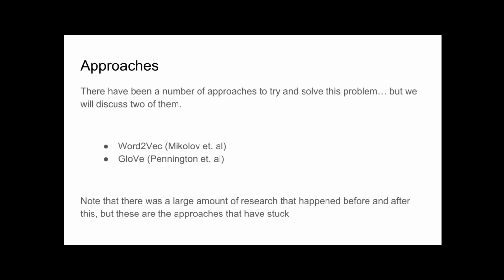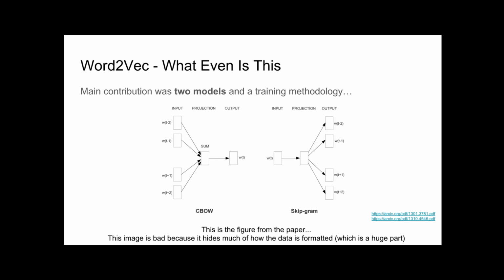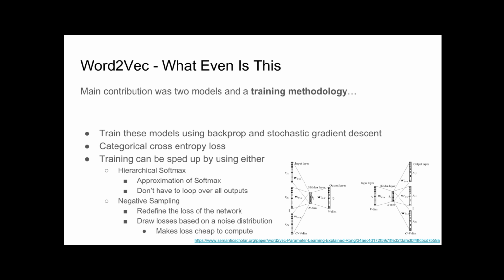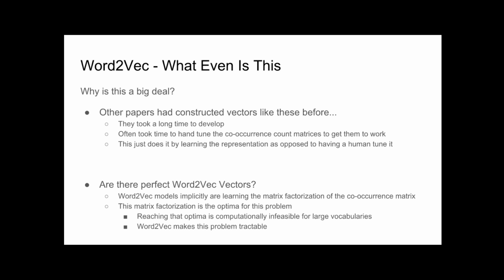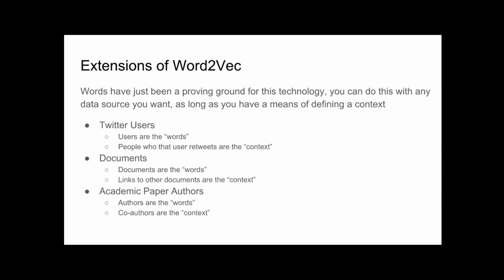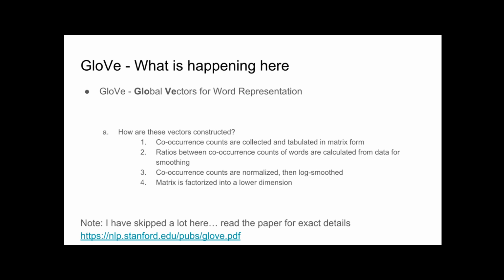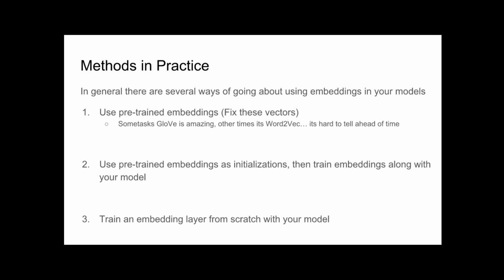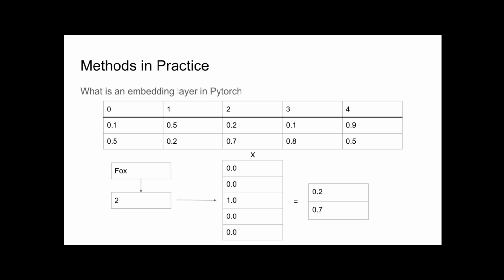S18 Recitation 11: Embeddings & HW Baselines Part 1